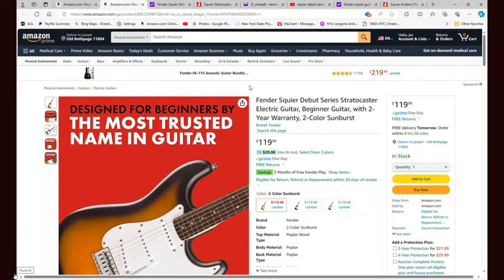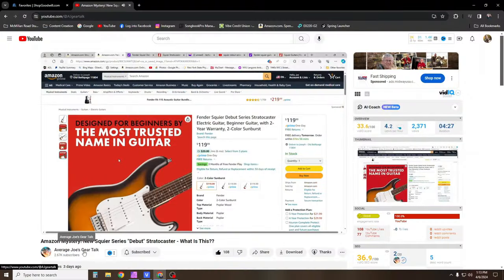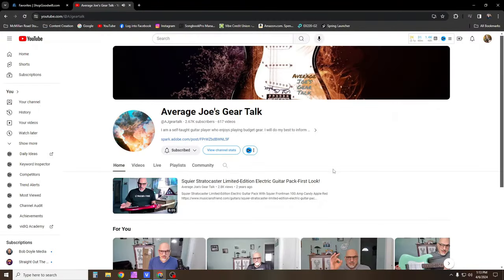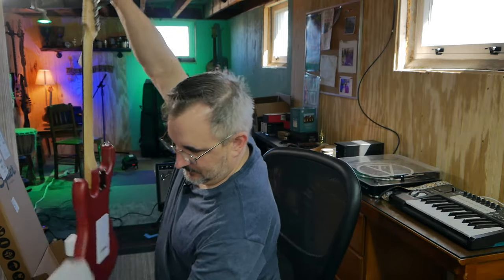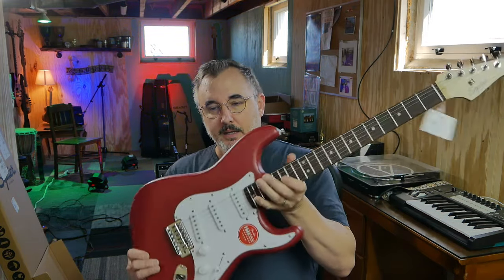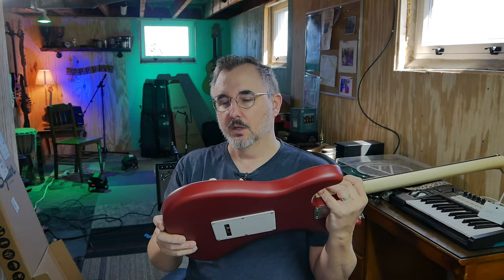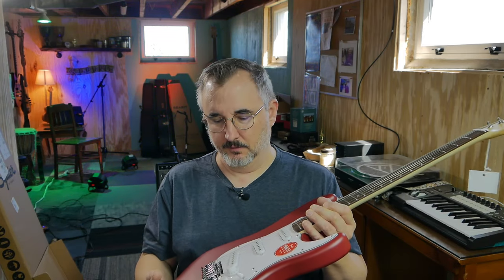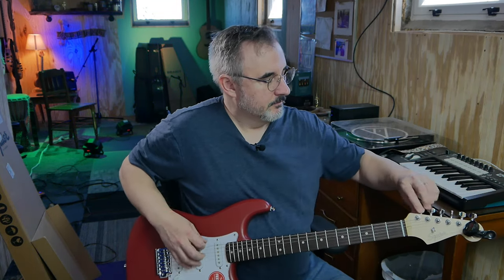The Fender Squier Debut. Cheap, Chinese and Name Brand?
The brand new Fender Squier Debut! We talk about this very affordable guitar.

Specs:
Poplar Body (1.6" thick)
Maple neck
Indian Laurel fretboard
25.5" scale length
9.5" Fretboard radius
1.62" nut
21 Frets
Chrome hardware
S-S-S
Ceramic single coil pickups
5 way switch
tremolo bar
6 screw bridge
cast saddles
3 ply pick guard
Matte finish
no finish (or very little) on the neck and headstock